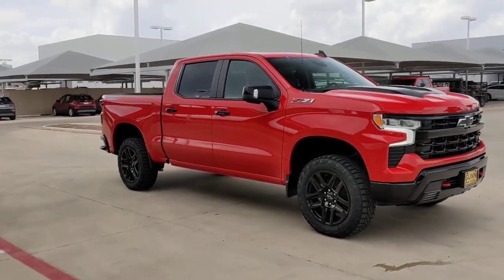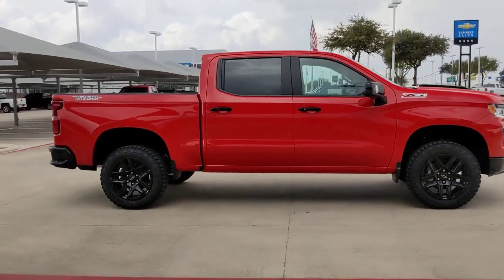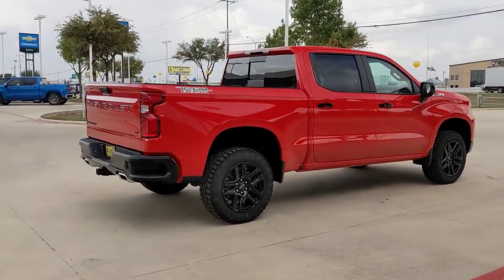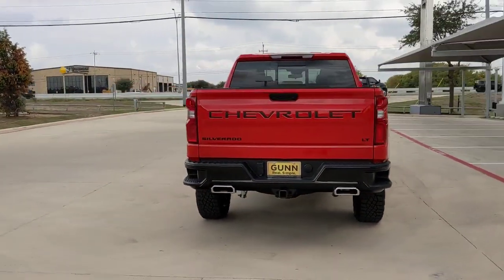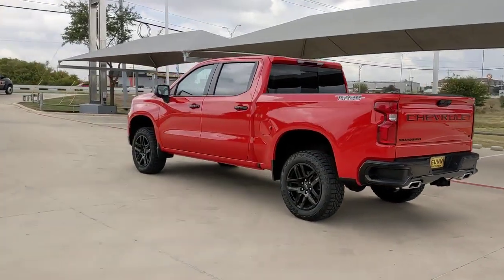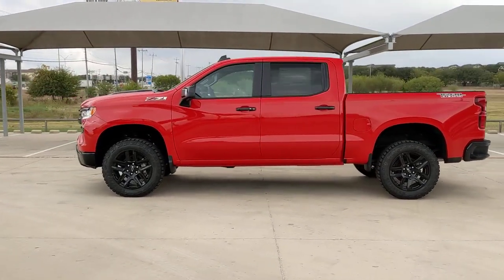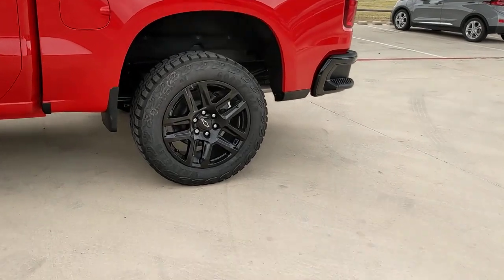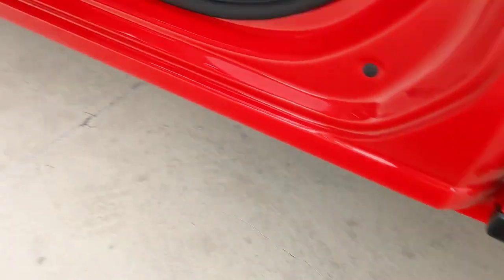2022 Chevrolet Silverado 1500 San Antonio, Houston, Austin, Dallas, Universal City, TX C221187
2022 Chevrolet Silverado 1500
2022 Chevrolet Silverado 1500 LT Trail Boss - Stock#: C221187 - VIN#: 3GCUDFED5NG647856

Gunn Chevrolet
12602 IH 35 North

BOSE SOUND SYSTEM  PREMIUM 7-SPEAKER SYSTEM  with Richbass woofer,WIRELESS CHARGING,ENGINE  5.3L ECOTEC3 V8  (355 hp [265 kW] @ 5600 rpm  383 lb-ft of torque [518 Nm] @ 4100 rpm); featuring available Dynamic Fuel Management that enables the engine to operate in 17 different patterns between 2 and 8 cylinders  depending on demand  to optimize power delivery and efficiency (Certain vehicles may be forced to include (YK9) Not Equipped with Dynamic Fuel Management. See dealer for details. Includes (N10) dual exhaust.),REAR AXLE  3.23 RATIO,SHIFTER  ELECTRONIC TRANSMISSION RANGE SELECTOR  includes steering column paddle shifters,TRAILER CAMERA PROVISIONS,SAFETY PACKAGE  includes (UV2) HD Surround Vision  (TRG) Trailer Camera Provisions  (UKV) Trailer Side Blind Zone Alert  (UFB) Rear Cross Traffic Alert-Braking  (UKK) Rear Pedestrian Protection and (U12) Perimeter Lighting (Certain vehicles may be forced to include (00Y) Not Equipped with Rear Park Assist  which removes Rear Park Assist. See dealer for details or the window label for the features on a specific vehicle. Includes (UD7) Rear Park Assist.,LICENSE PLATE KIT  FRONT,NOT EQUIPPED WITH DYNAMIC FUEL MANAGEMENT  SEE DEALER FOR DETAILS,PROTECTION PACKAGE  includes (B1J) wheel house liners and (CGN) Chevytec spray-on bedliner,WHEELS  20 X 9 (50.8 CM X 22.9 CM) HIGH GLOSS BLACK PAINTED ALUMINUM,AUDIO SYSTEM  CHEVROLET INFOTAINMENT 3 PREMIUM SYSTEM  with Google built-in  13.4 diagonal HD color touchscreen  includes multi-touch display  AM/FM stereo  Bluetooth streaming audio for music and most phones; featuring wireless Android Auto and Apple CarPlay capability for compatible phones  advanced voice recognition  in-vehicle apps  personalized profiles for infotainment and vehicle settings (STD),JET BLACK  LEATHER-APPOINTED FRONT OUTBOARD SEATING POSITIONS,TRAILER SIDE BLIND ZONE ALERT,LT TRAIL BOSS PREMIUM PACKAGE  includes (PCM) Convenience Package II  (PQB) Safety Package  (CXH) Leather Package  (WPQ) Protection Package and (QT6) Power up/down tailgate,LIGHTING  PERIMETER,LPO  BLACK TAILGATE LETTERING  (dealer-installed),GVWR  7100 LBS. (3221 KG),WINDOW  POWER  REAR SLIDING  with rear defogger,EXHAUST  DUAL WITH POLISHED OUTLETS,UNIVERSAL HOME REMOTE,CONVENIENCE PACKAGE II  includes (UG1) Universal Home Remote  (A48) rear sliding power window  (PZ8) Hitch Guidance with Hitch View  (JL1) Trailer brake controller and (UET) Trailering App Includes (UQA) Bose Premium Sound System.,CENTER CONSOLE  FLOOR-MOUNTED  with cup holders  Wireless Charging  power cord management  hanging file folder capability; includes removable storage tray Includes (EPH) Electronic Transmission Range Selector (console mounted).),TRAILER BRAKE CONTROLLER  INTEGRATED,LEATHER PACKAGE  Includes (SNR) Up-level Rear Seat with Storage Package.,CHEVYTEC SPRAY-ON BEDLINER  BLACK WITH CHEVROLET LOGO  (does not include spray-on liner on tailgate due to Black composite inner panel),SEAT  UP-LEVEL REAR WITH STORAGE PACKAGE  60/40 folding bench for Crew Cab models  includes full-length bench seat  seatback storage on left and right side  center fold out armrest with 2 cupholders  full cab width underiseat storage  (includes child seat top tether anchor),TAILGATE  GATE FUNCTION POWER UP/DOWN  with power lock and release,COOLING  EXTERNAL ENGINE OIL COOLER,HD SURROUND VISION,TRAILERING APP,LPO  DARK ESSENTIALS PACKAGE  includes (RIK) Black Silverado nameplates  along with where applicable  Black Custom/LT/RST/LTZ/Z71/High Country/6.2L/Duramax badges  LPO and (SB7) Black tailgate CHEVROLET lettering  LPO  (dealer-installed),NOT EQUIPPED WITH STEERING COLUMN LOCK  SEE DEALER FOR DETAILS  (Certain vehicles built on or after 4-4-2022 will be forced to include (R7N) Not Equipped with Steering Column Lock  which removes Steering Column Lock.),TIRES  LT265/60R20 BLACKWALL GOODYEAR WRANGLER TERRITORY MT,SUNROOF  POWER  on Crew Cab models,LPO  UNDERSEAT STORAGE  (dealer-installed),USB PORTS  2  CHARGE/DATA PORTS LOCATED INSIDE CENTER CONSOLE,TRANSMISSION  10-SPEED AUTOMATIC  with Electronic Transmission Range Selector  (ETRS)  electronically controlled with overdrive  tow/haul mode and steering column paddle shifters. Includes Cruise Grade Braking and Powertrain Grade Braking,RED HOT,LT TRAIL BOSS PREFERRED EQUIPMENT GROUP  includes standard equipment,WHEELHOUSE LINERS  REAR  Certain vehicles built prior to 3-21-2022 and after 4-7-2022 will include rear wheelhouse liners. Certain vehicles built on 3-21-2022 thru 4-7-2022 will be forced to include (RFZ) Not